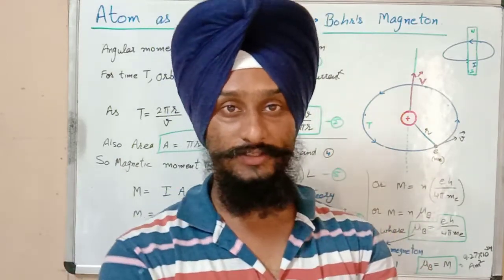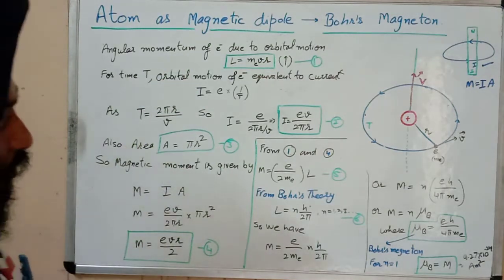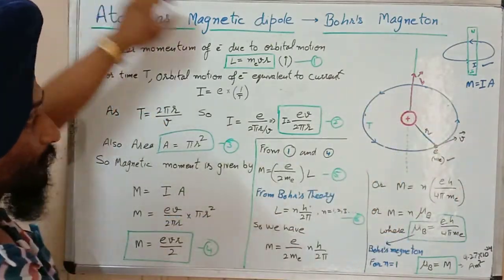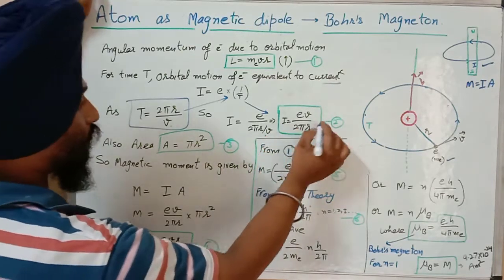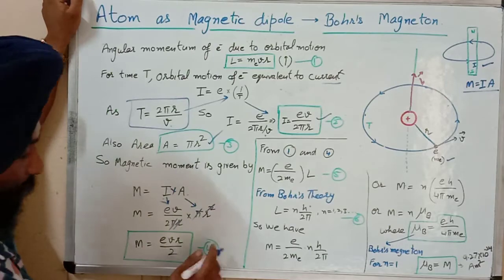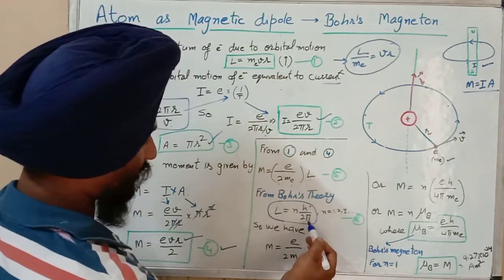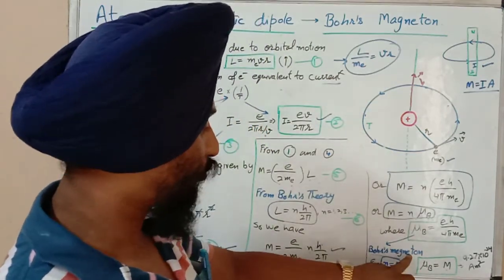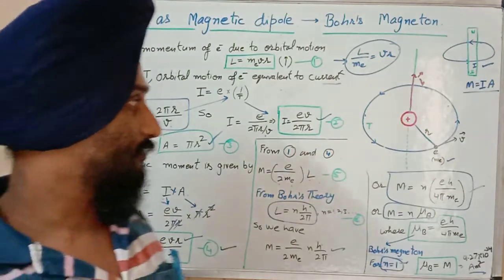+2 Physics-Atom as magnetic dipole (Bohr's magnetone)